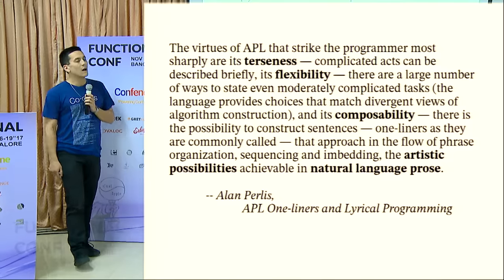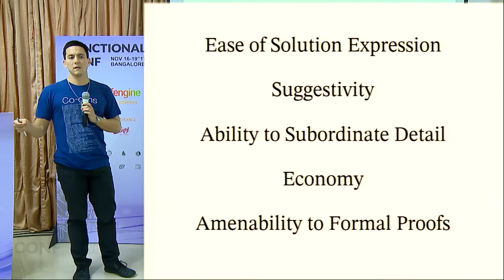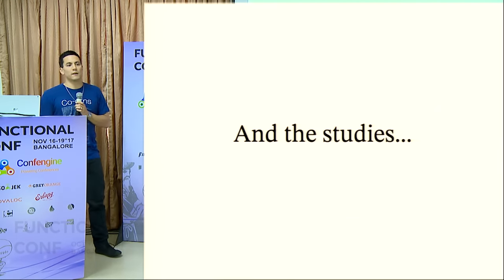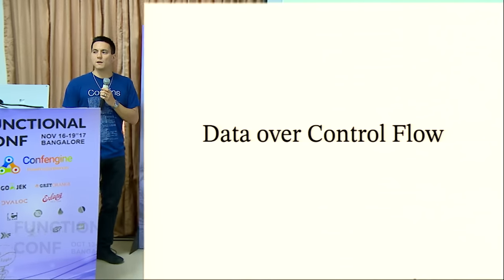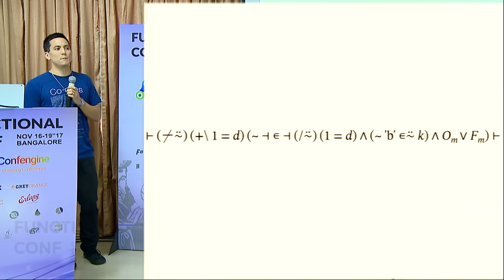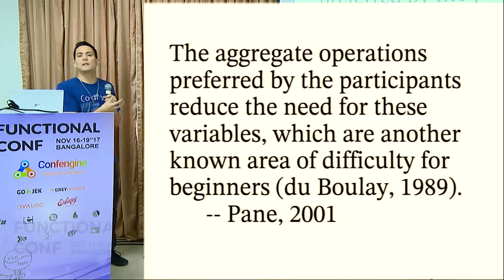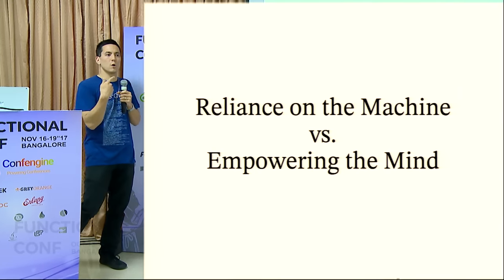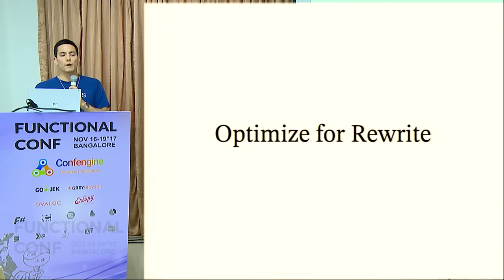Design Patterns vs Anti pattern in APL by Aaron W Hsu at FnConf17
APL is a notorious language with a reputation for being "write only" and difficult to learn. Yet, many people consider APL to be their single most productive, advantageous tool that they hope never to give up. In particular, it is generally observed that many computer scientists have a poor opinion of the usability of APL, while many data scientists and domain experts find the language to be exceptionally usable.

This session focuses on the experienced programmer's struggle to gain real facility with APL beyond the basic, trivial understanding of its semantics and syntax (which can be taught in a few hours). We will observe this struggle through a "human-centered" experience analysis identifying a set of Pattern/Anti-pattern tensions that are at the heart of the intermediate APL learning "wall." By examining the experience of thinking and working with APL code versus regular code, we can identify principles of APL coding practice that directly oppose the widely taught and embraced best practices of the broader programming community. We'll see not only what these principles are, but also why they survive in APL and how they contribute to the positive development cycle of an experienced APL programmer, instead of the negative impact such practices usually have when writing in other languages.

Understanding these practices will provide a focus point for the discussion of programming experience design and the use of concise array language, as well as provide a structure for becoming better able to write, read, and think in APL expert.